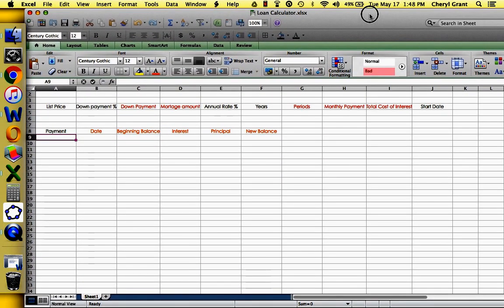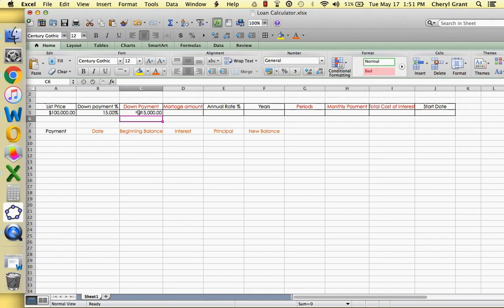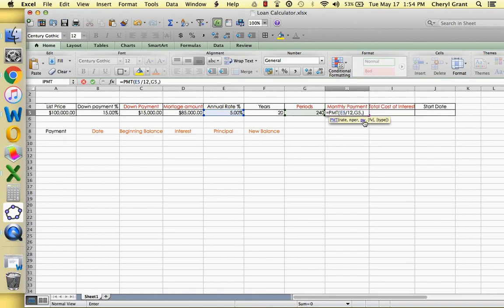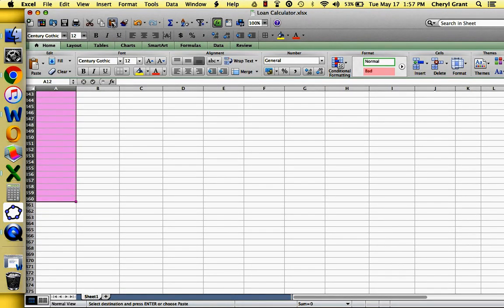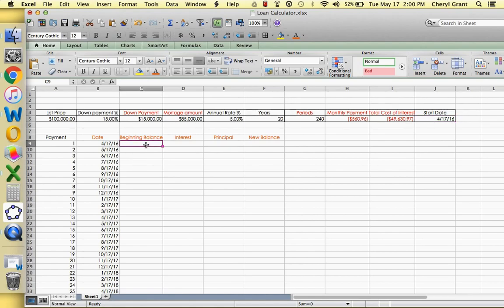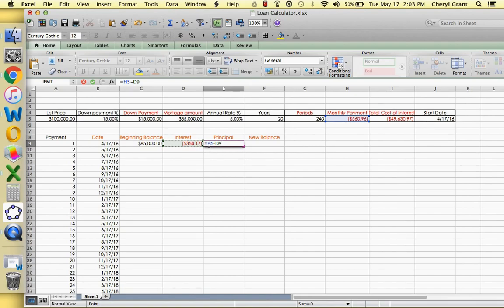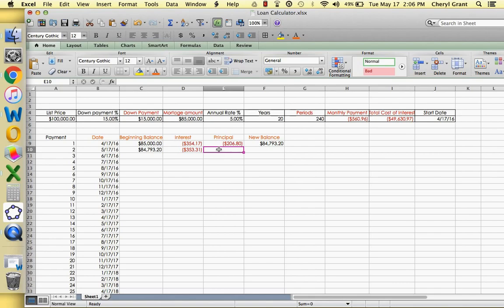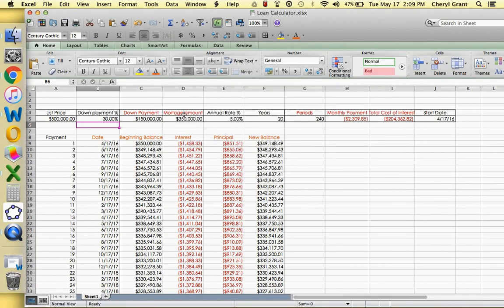How to Make an Excel Loan Calculator